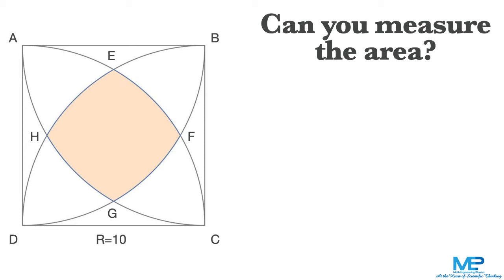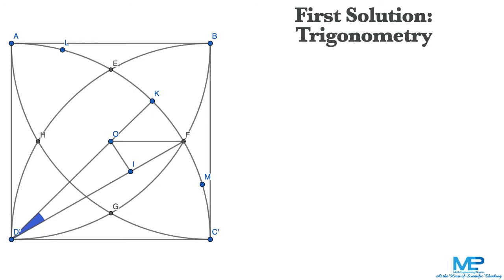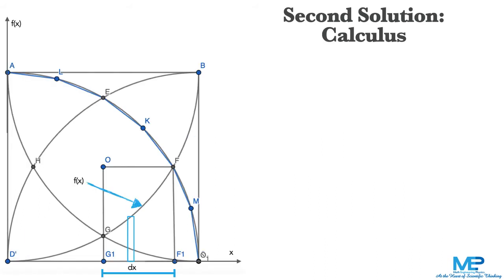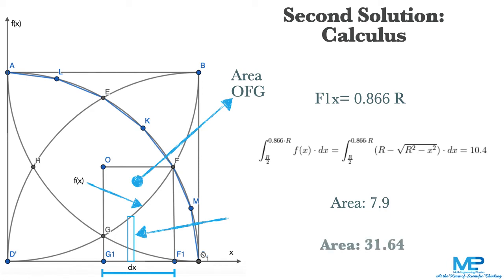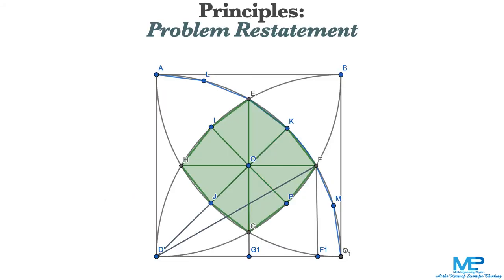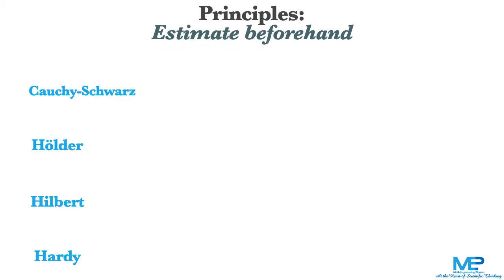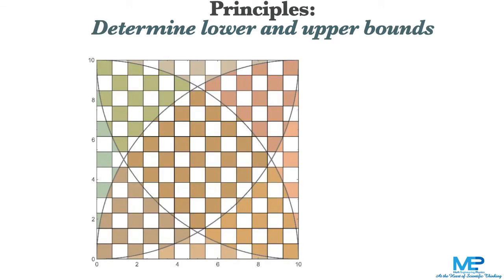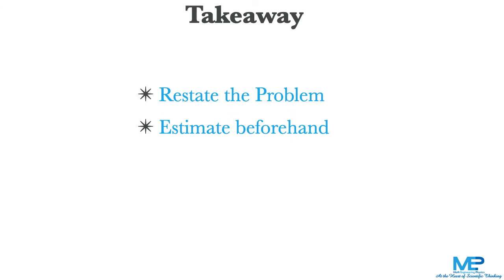2 effective Principles to solve Math problems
👨🏻‍🎓 👩‍🎓My Curse on Study Skills for Science teaches you how to study
            subjects related to Math, Engineering, Physics, and any other math-based
            field.

➡ Or simply tune in to my YouTube lives and drop a line.